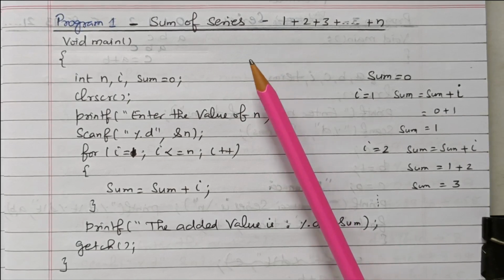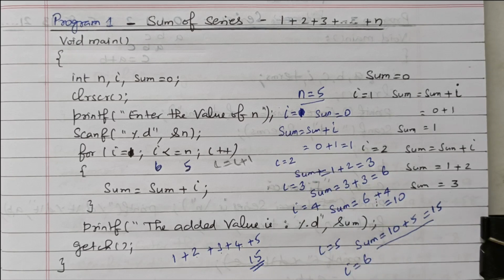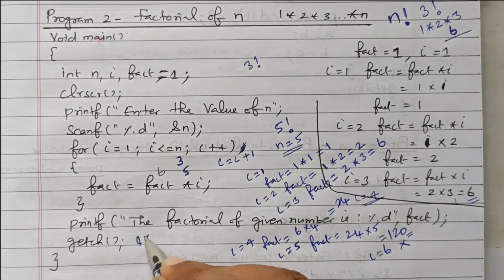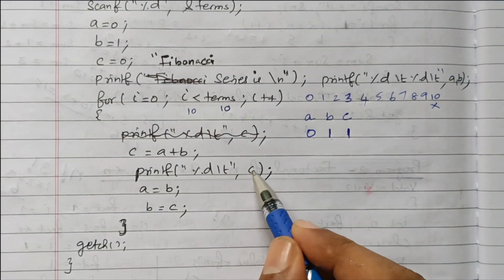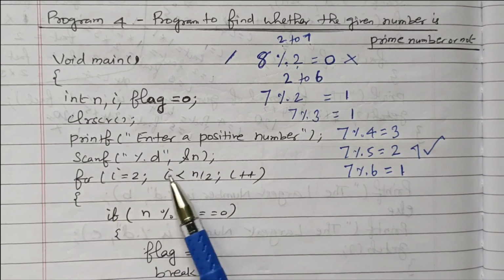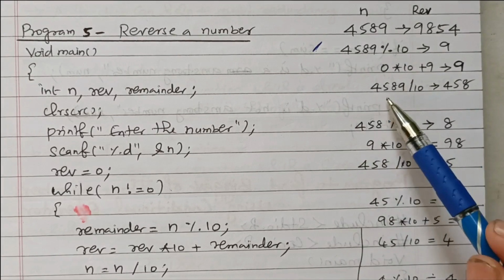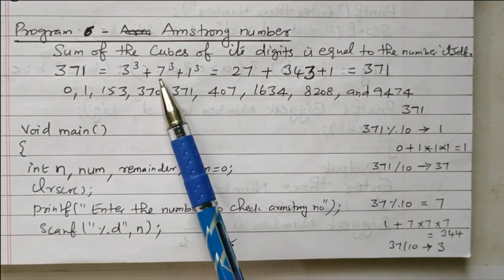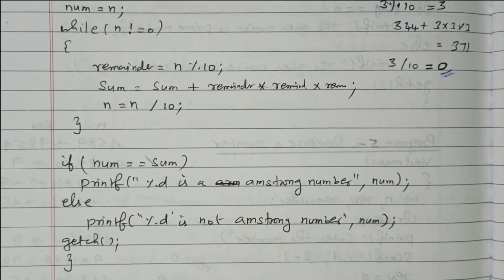C Prog 02 - Complete Course- C Programmming Language - Control & Loop Statements - Example Programes